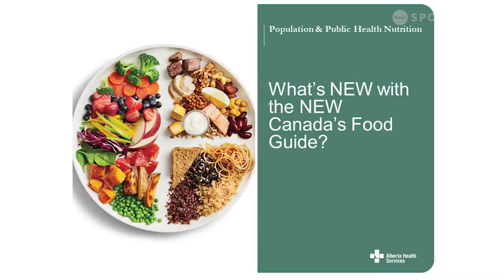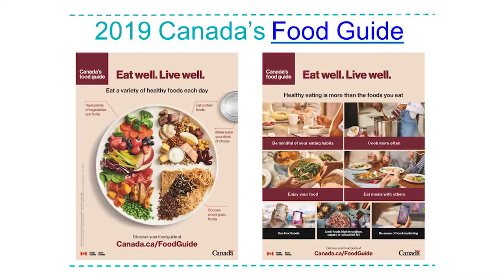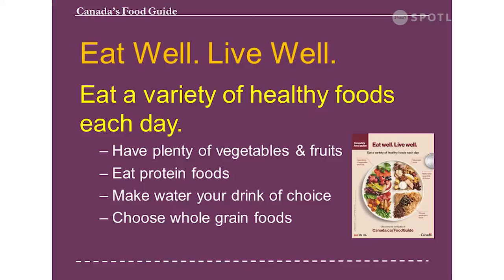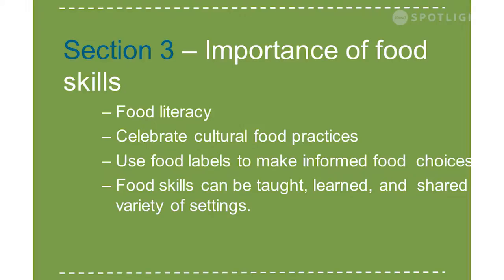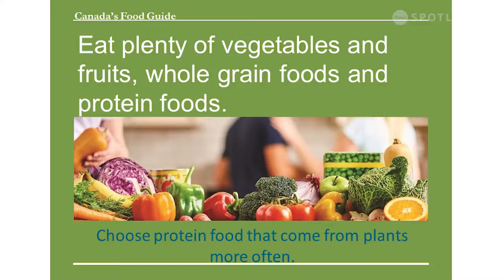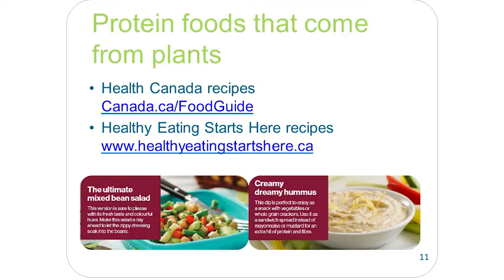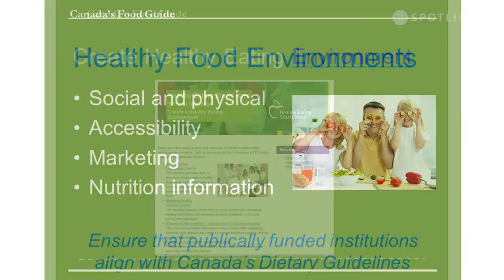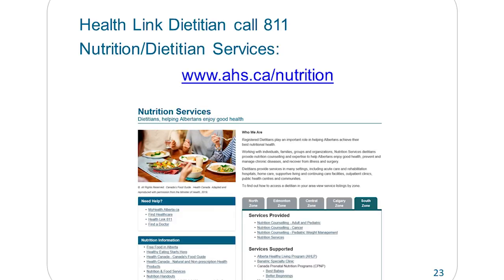Lethbridge - SACPA - 102419 - Following the new Canada Food Guide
If we follow the new Canada Food Guide, are we likely to live healthier lives?
October 24, 2019 :: Heather Mathur
Moderated by Knud Petersen